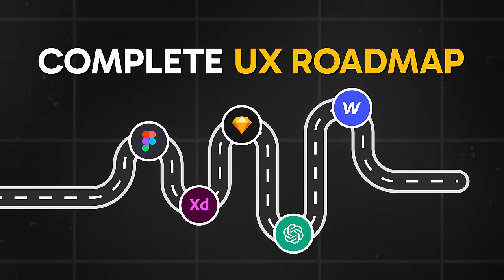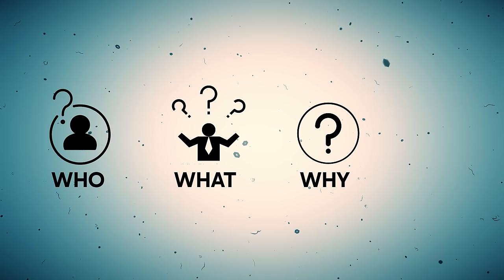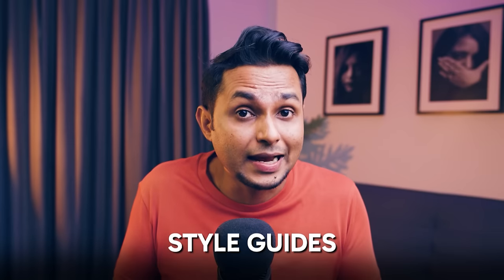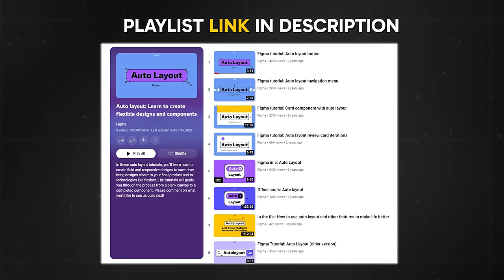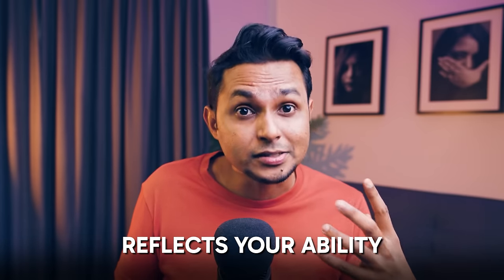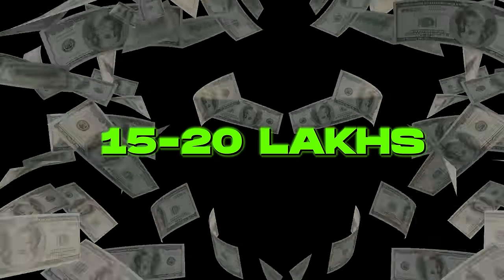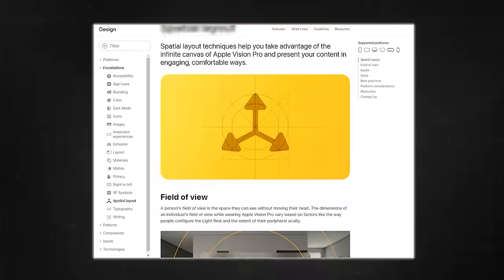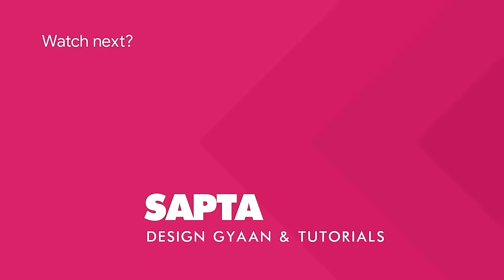How to Become a UI/UX Designer in 2024 - Step by Step Roadmap 💯| Saptarshi Prakash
UI/UX Design is one of the most valuable skills of 2023, and will gain even more value in 2024! Everyone is on the lookout for high-paying UI/UX Design Jobs, but only a few of them get what they want. Here’s a detailed roadmap on how you can do it too!

From free resources and software breakdowns like Figma and Adobe XD to the integration of AI tools like ChatGPT and Midjourney, I’ve covered everything in this video. Key skills like design basics to user psychology, and how to craft a standout UI/UX Portfolio, I’ve covered it all!

If you're ready to level up your UI/UX Design game, this video is a must-watch till the very end!

Free UI/UX Design Resources

My videos on UI/UX Design

😃 ABOUT ME

💻 📷 🎤 MY GEAR

📲 SOCIALS

🎶 MUSIC